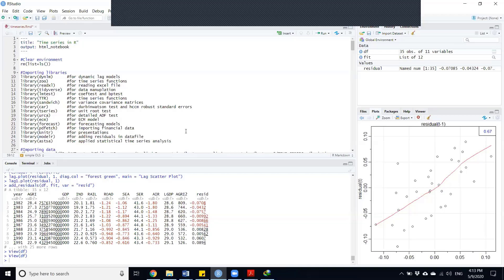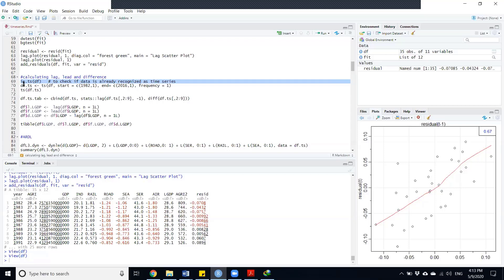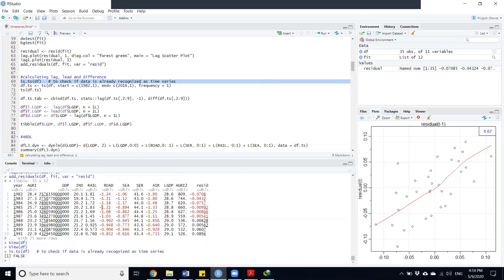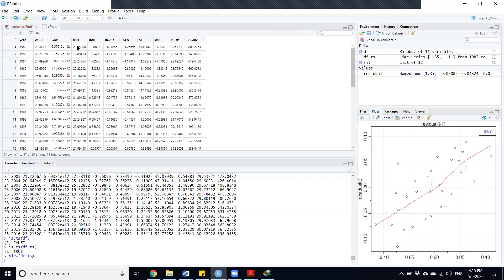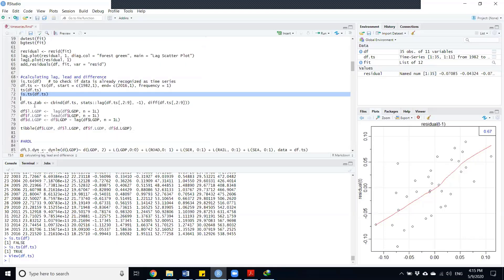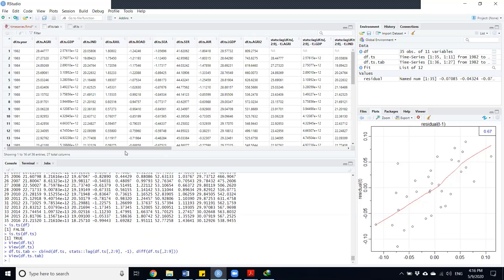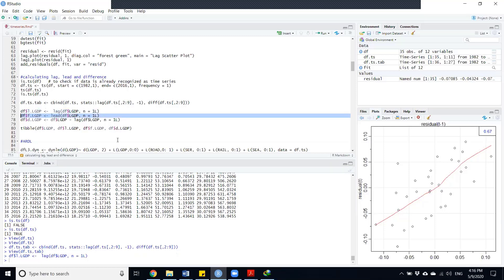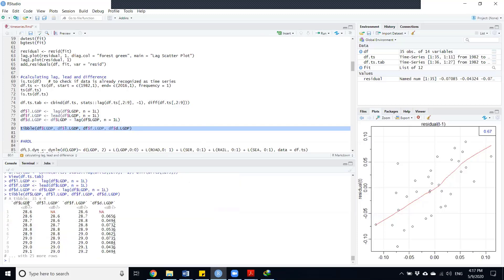R Studio - Time Series Operations, Analysis and simple ARDL Regression Model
This tutorial guides how to take lag, lead and difference variable, how to declare the time series data set. We discussed ARDL model and explained the Autocorrelation Plots (AC) and Partial Autocorrelation Plots (PAC).